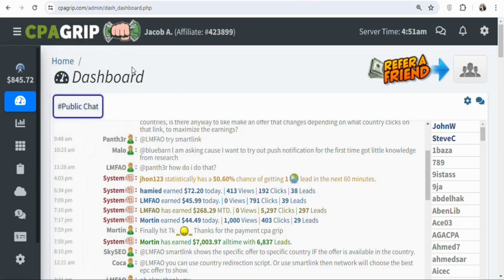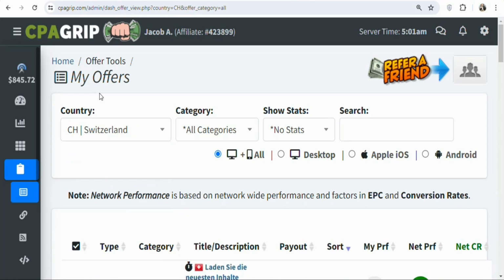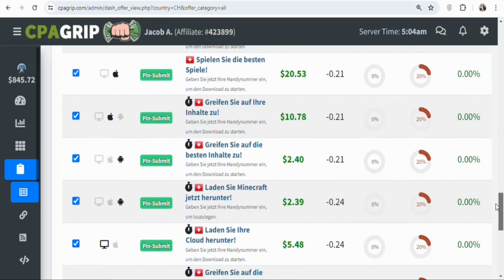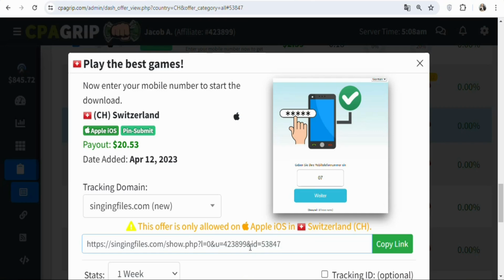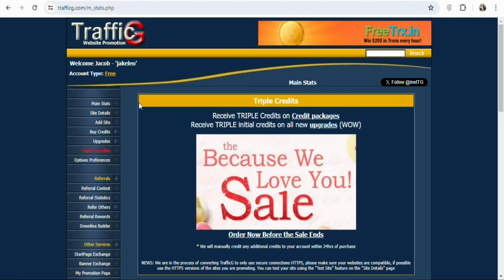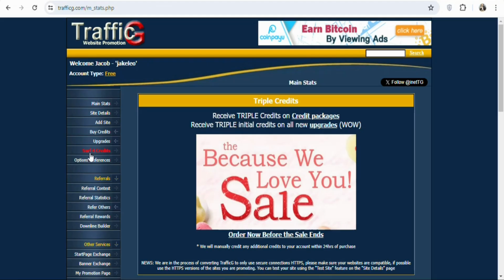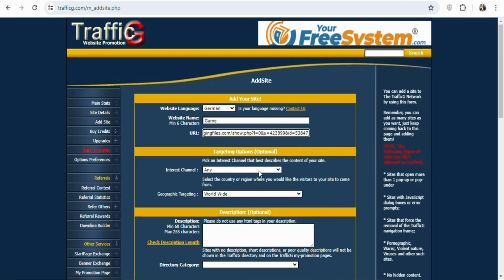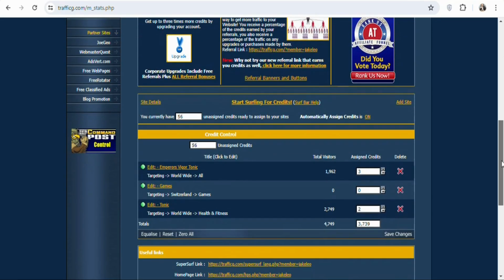Secret Hack Makes $6500+ /Week With CPA Affiliate Marketing For Beginners.